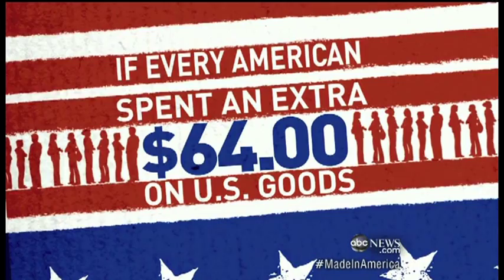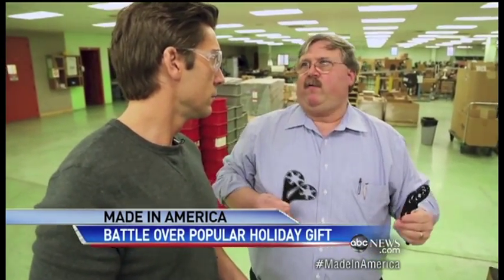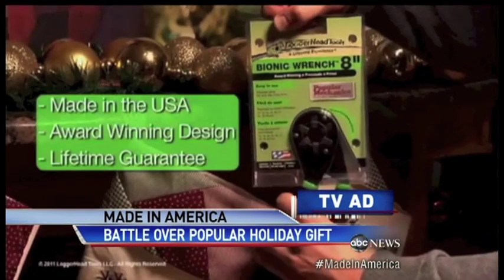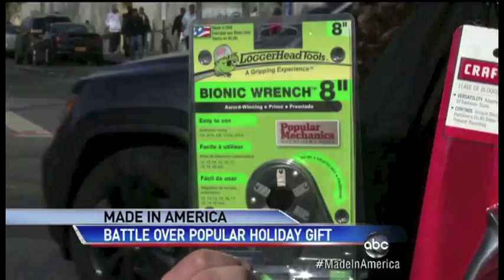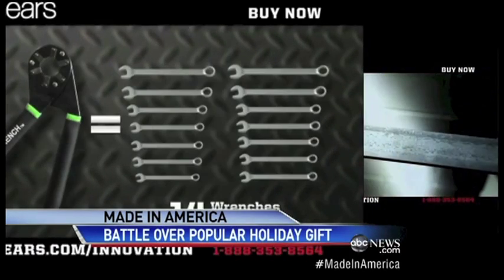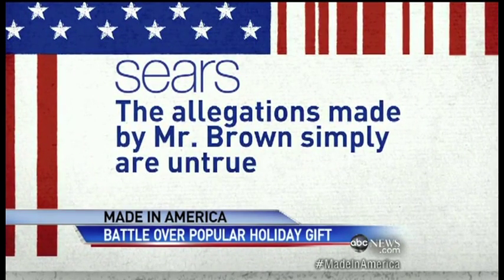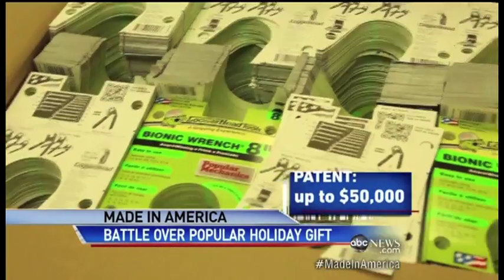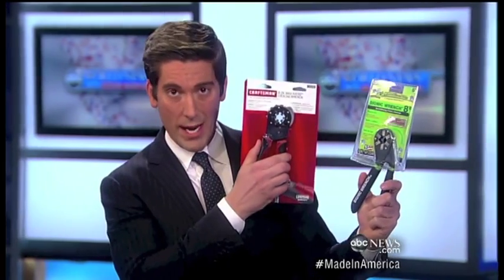American Inventor Gets Ripped Off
An inventor creates something, decides to manufacture it in America, but then he gets ripped off by the store he did business with. A year later they told him to shove it, and started selling their own widget - which they proudly manufacture in China. This is a ABC News story from Nov 14, 2012.